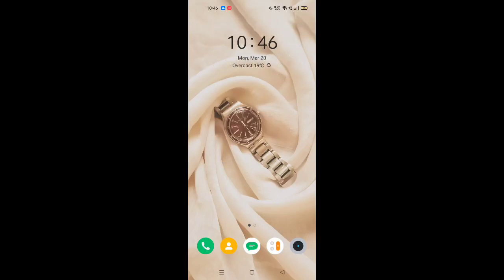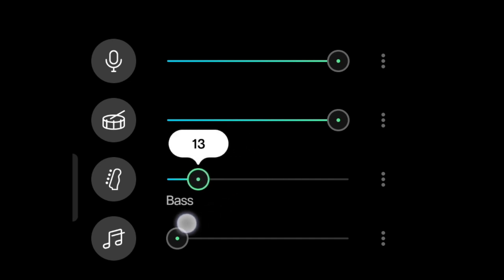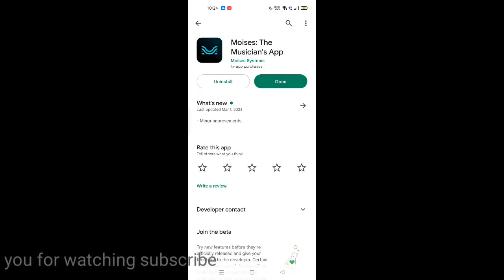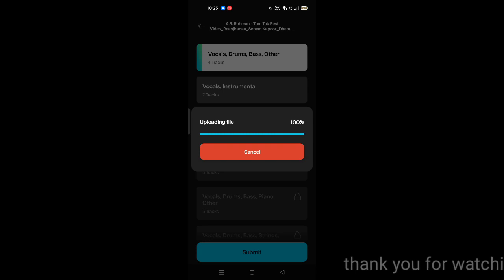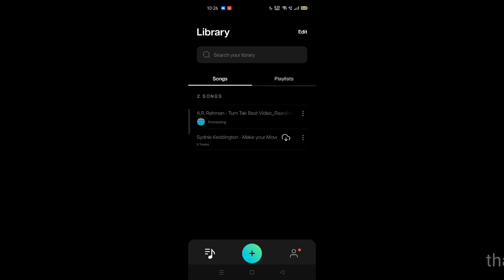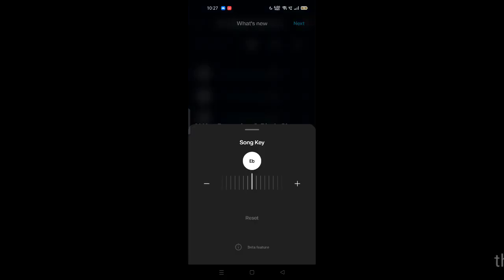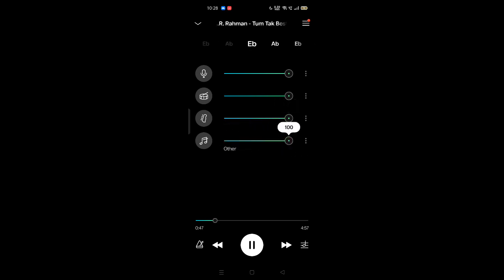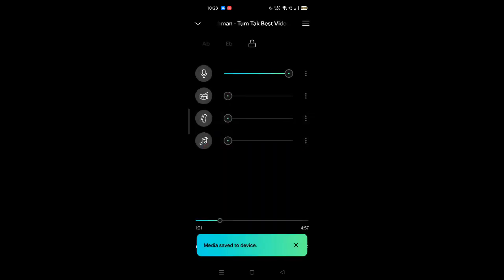Remove vocals from any song | new app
Hey friends today we have another great topic for you How
to remove vocals from any song in mobile.

querry

how to remove vocals from a song
how to remove music from a song
and keep vocals
how to remove lyrics from a song
audacity
how to remove instrumental from a
Song
how to remove vocals from a song on
android
how to remove vOcals from a song fl
studio
how to remove drums from a song
iphone
bandlab